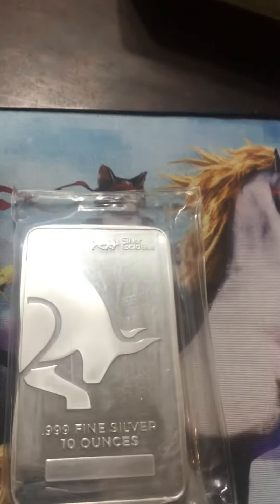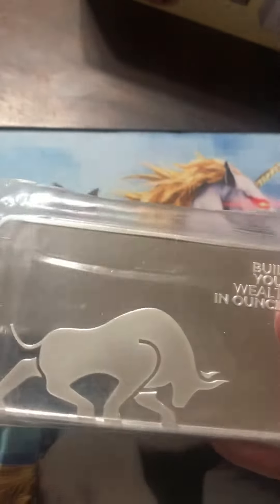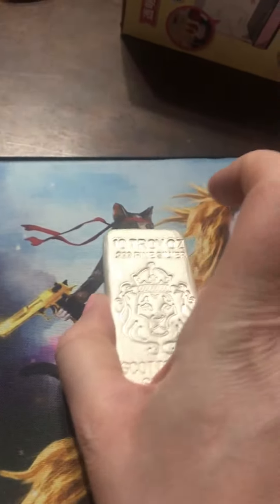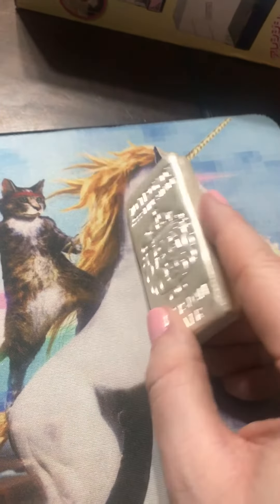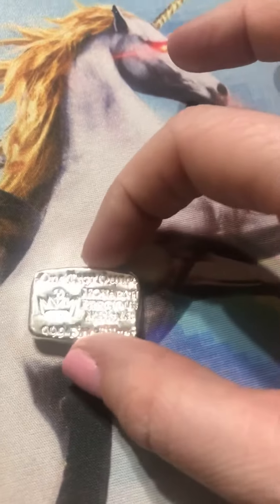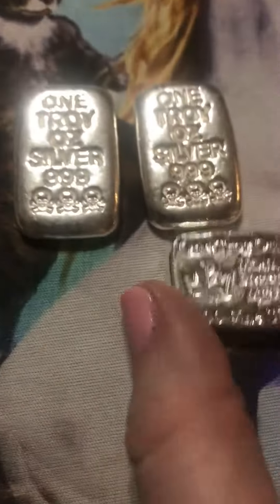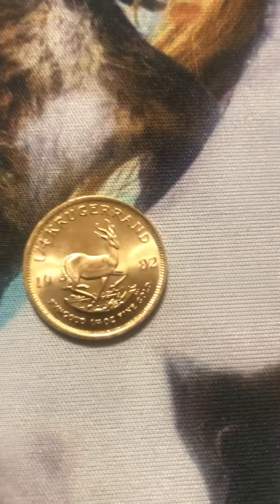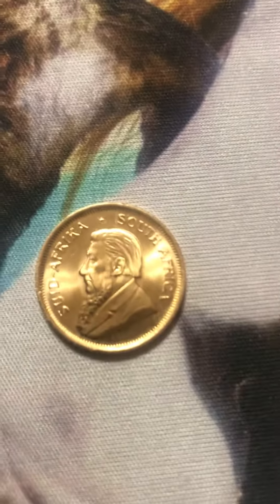Saturday Mail Call!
My first silver stacking video ever. If the community likes it, Share my entire collection with you!